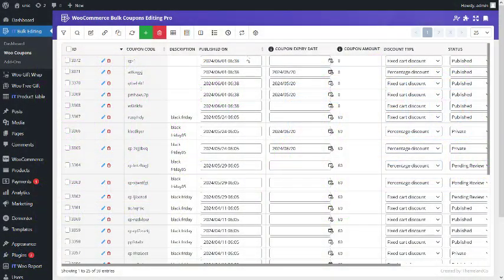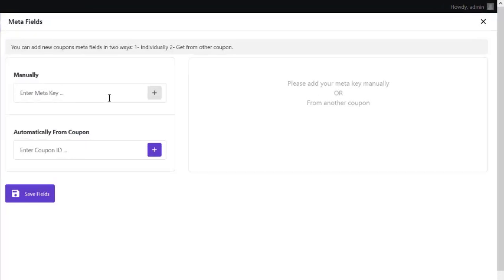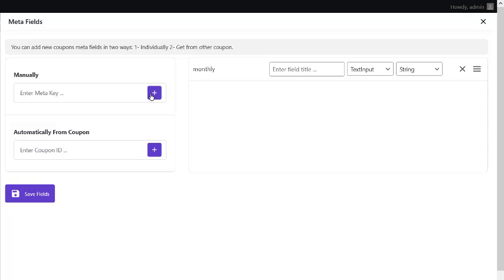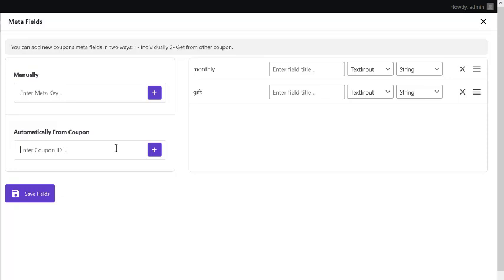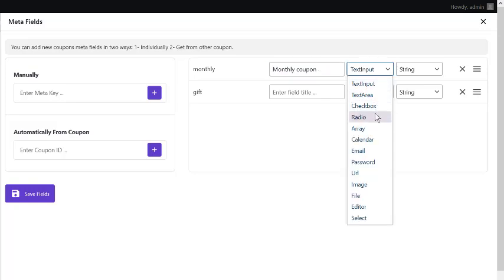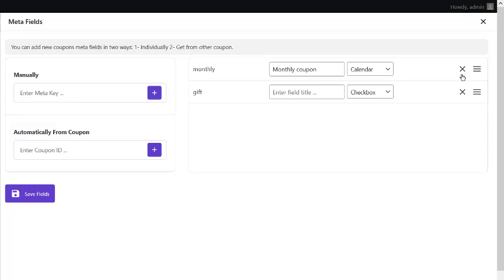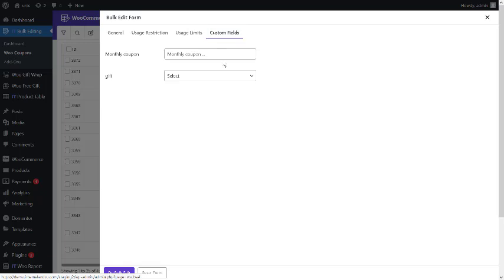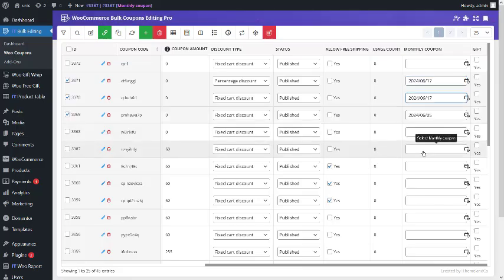How to add custom field / meta key to woocommerce bulk coupon editing plugin?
In this tutorial we are gonna speak about How to add custom field / meta key to WooCommerce bulk coupon editing plugin.
It’s really wonderful that you can add all custom fields that are defined in the Woocommerce coupon page personally to the coupon table of our plugin.
The more amazing point is that not only you can see the custom fields on the coupon table, but also you are able to bulk edit them or filter your coupons according to them.
In this tutorial, we have provided an ultimate guide to help you add, edit or filter custom fields in Woocommerce bulk coupons editing plugin.

Video Timestamps:
00:00 How to add custom field / meta key
00:54 Add custom fields
01:28 Add custom fields manually
02:46 Add custom fields Automatically from a Coupon
03:14 Customize custom fields
05:57 Filter coupons by Custom Fields
06:21 Bulk Edit Custom Fields
07:27 Bind edit custom fields

Key Features
1- User friendly design
3- Advanced bulk editing form: edit all woocommerce coupon fields in specific operands:
4- Append, prepend, replace for text fields: title and …
5- Show/Hide columns
6- Column manager
11- Inline Edit: edit values in separate types: numeric, text, date, checkbox and …
12- Import / Export